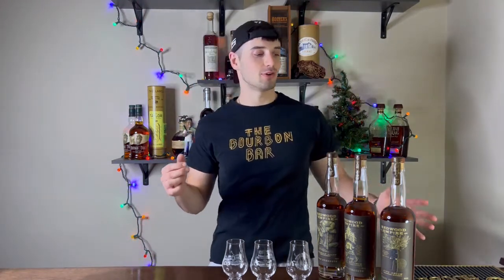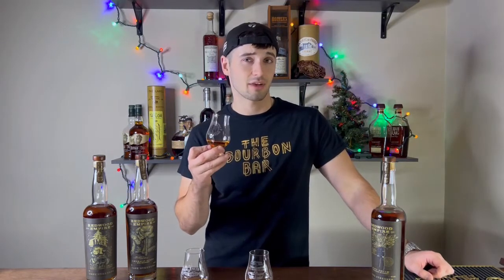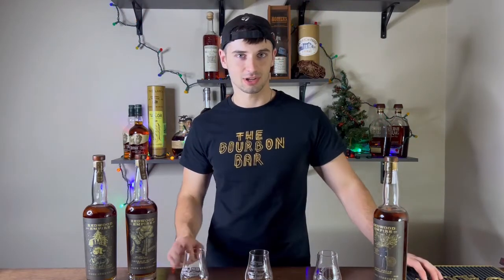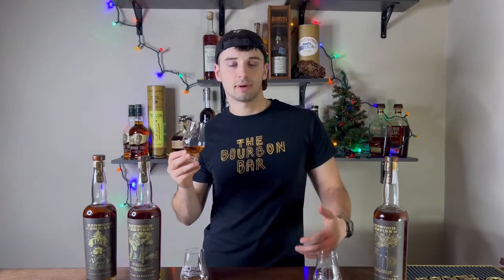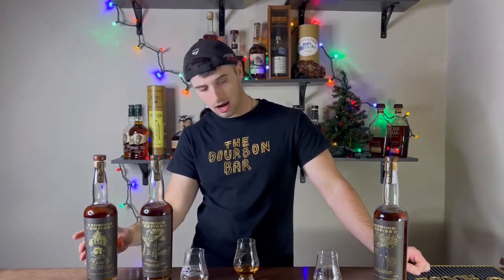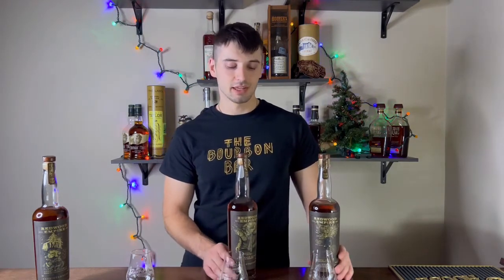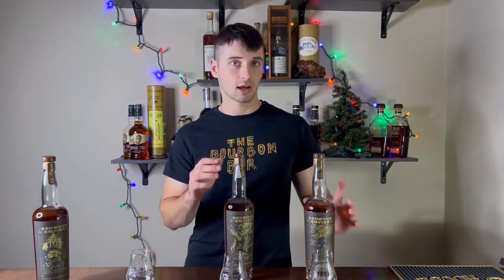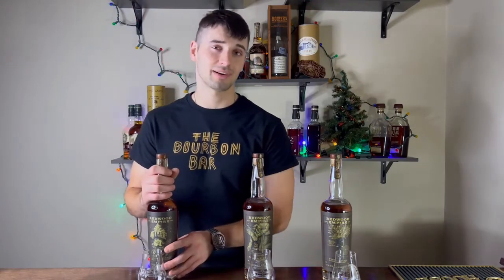Redwood Empire's Core Line-Up Cask Strength Review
Here they are! In this Video I will review the core line up from Redwood Empire Cask Strength; Lost Monarch, Emerald Giant and, Pipe Dream.